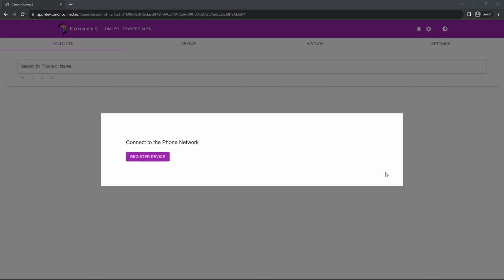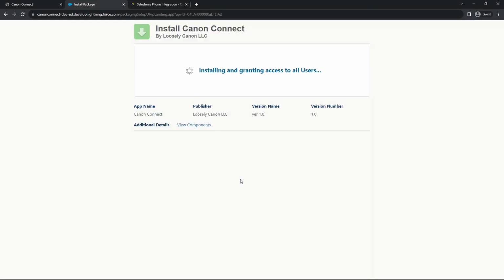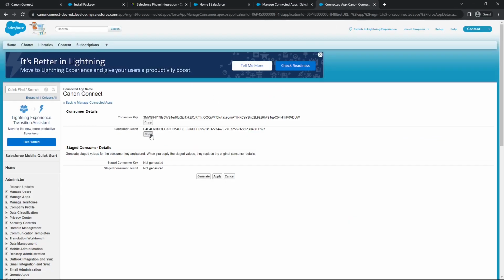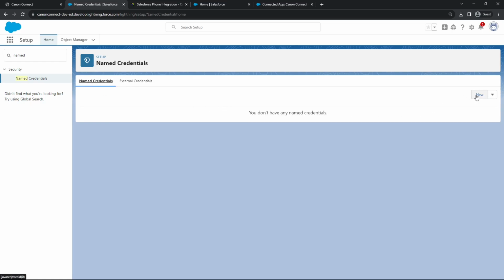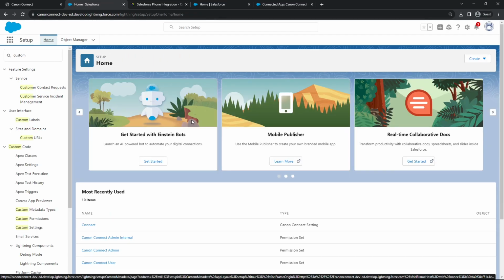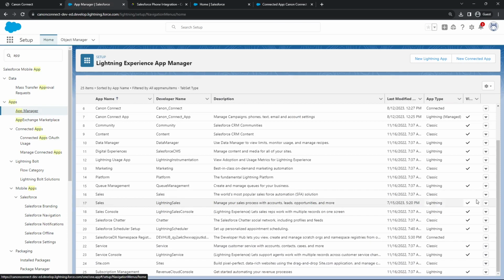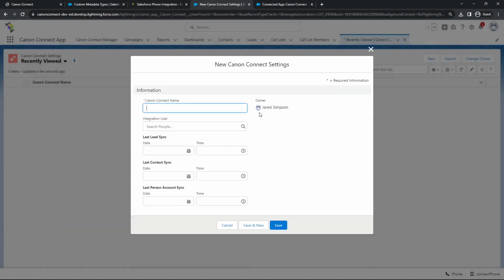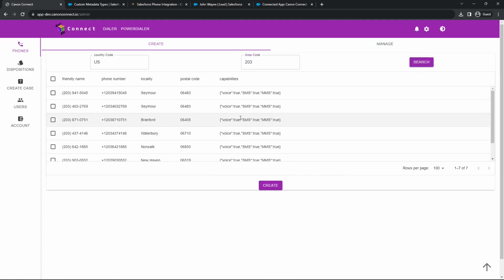Canon Connect Salesforce Integration Setup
This video will take you step by step to integrate Canon Connect with Salesforce to empower your organization with a contact center.

Please open this documentation page up to have access to the needed material to copy and paste

Timestamps

Create the Phone System 00:40
Install Canon Connect in Salesforce 01:50
Create a Connected App 3:15
Setup Call Center 5:05
Create External Credentials 5:55
Create Named Credentials 7:10
Clone Permission Set 8:20
Authorize Salesforce 9:40
Sync Leads & Contacts 10:15
Create Visualforce Page 10:50
Add Call Center to User 11:55
Add Phone to App 12:20
Adjust the Sync 12:40
Create a Sync Setting 14:00
Create a Test Lead 14:40
Check the Phone to Lead 15:10
Buy a Phone 16:25
Log a Support Case 16:55